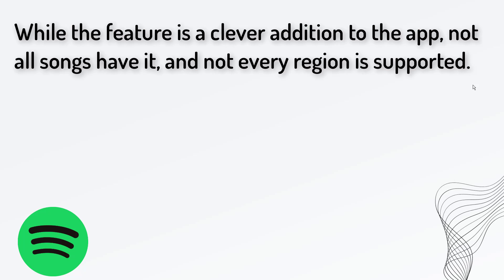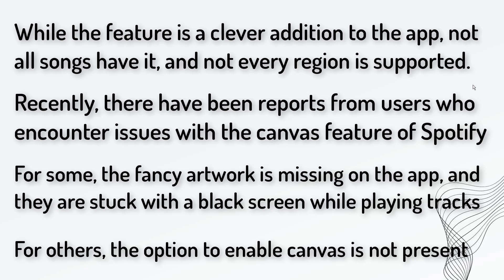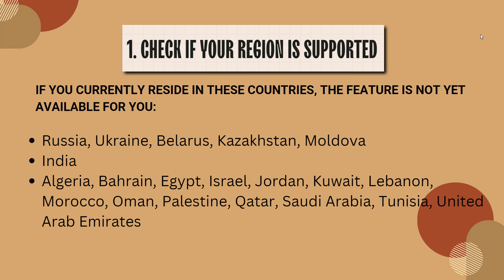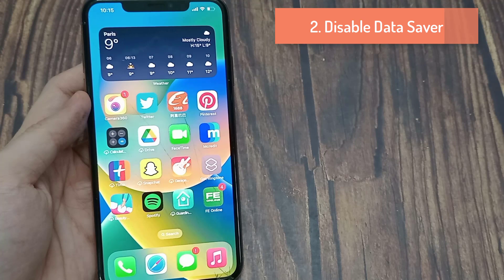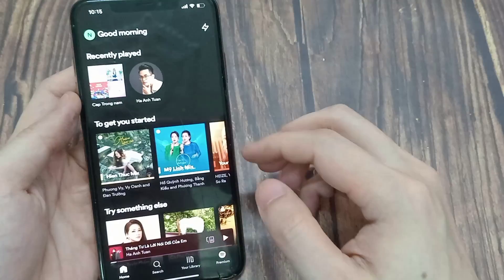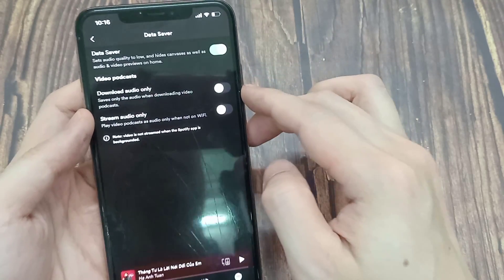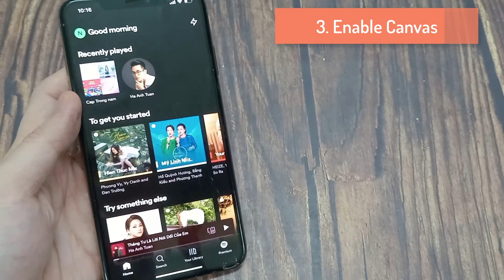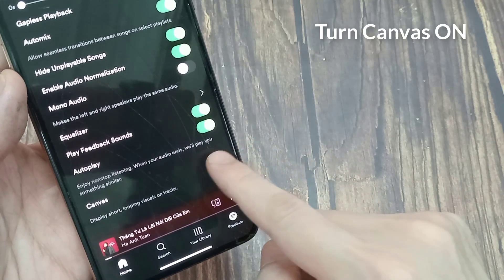Why is my Canvas not working on Spotify? How To Fix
1. Check If Your Region Is Supported.
2. Disable Data Saver.
3. Enable Canvas.